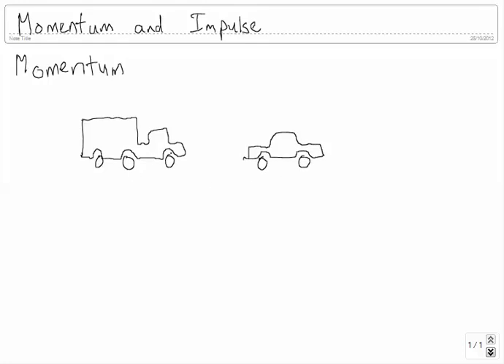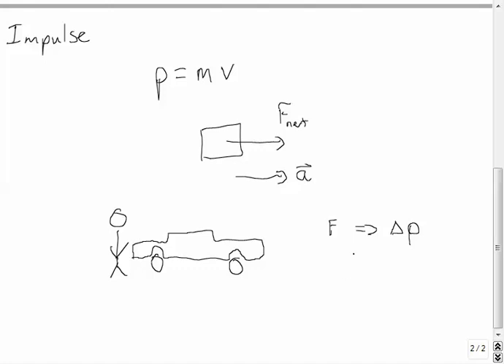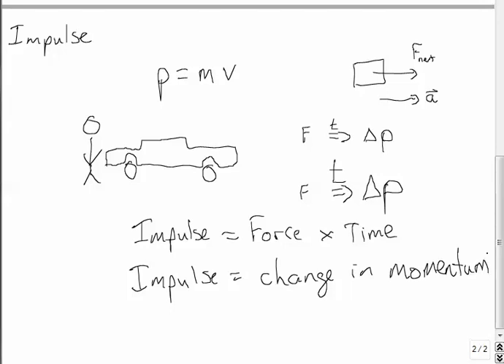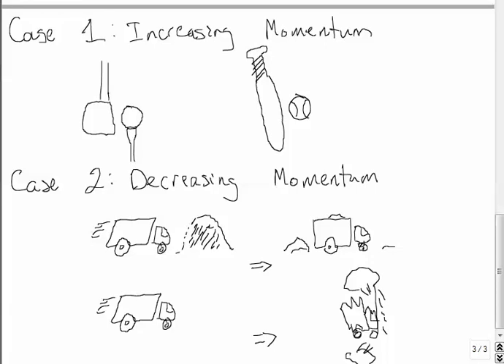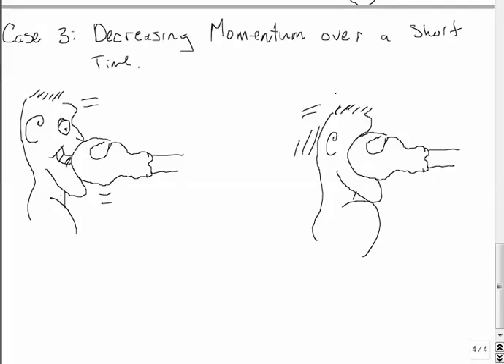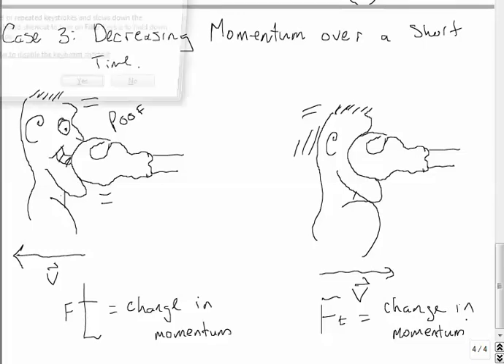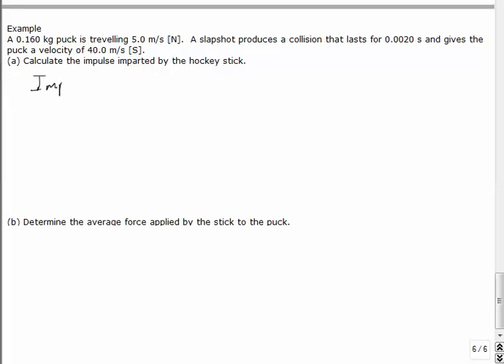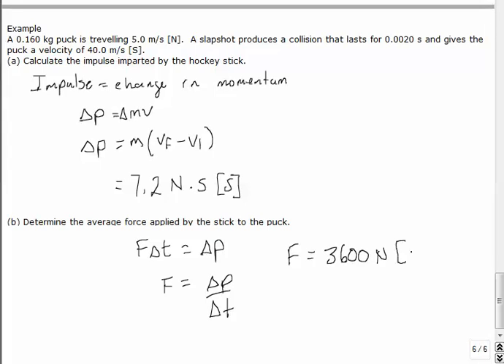Momentum and Impulse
An overview of momentum and impulse.